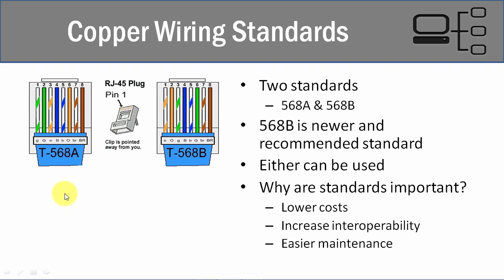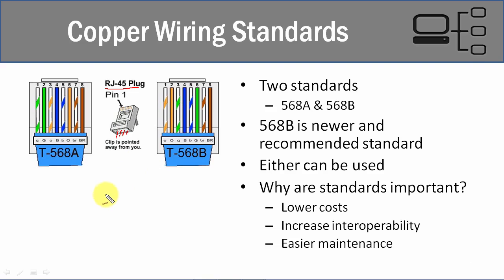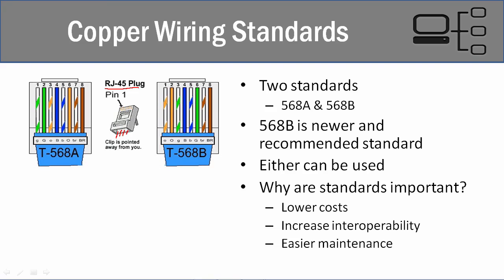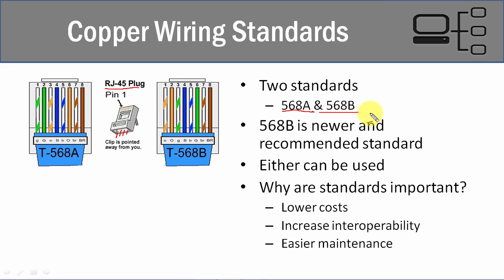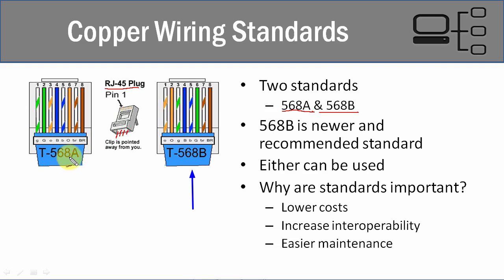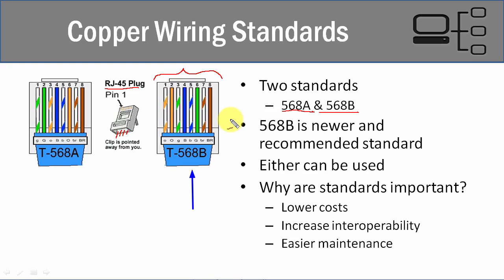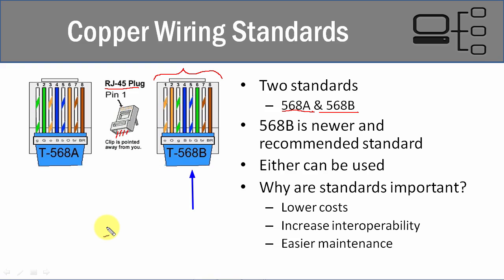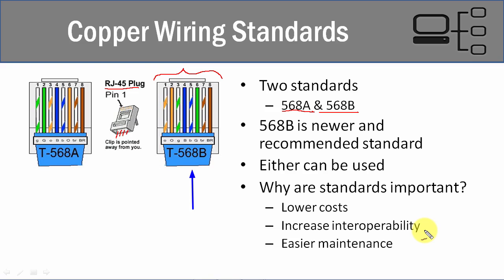45 Twisted Pair Copper Wiring Standards